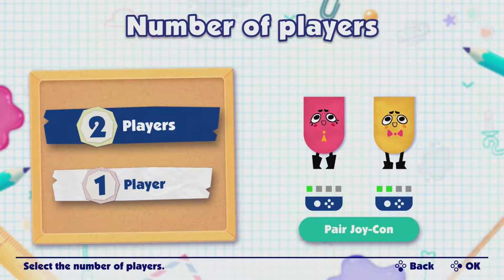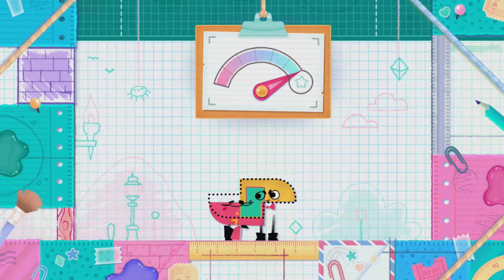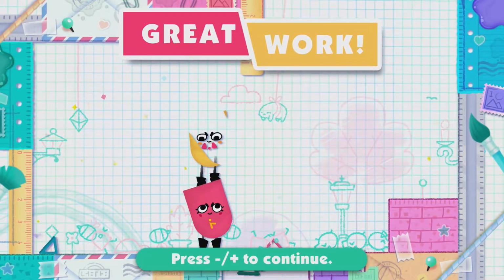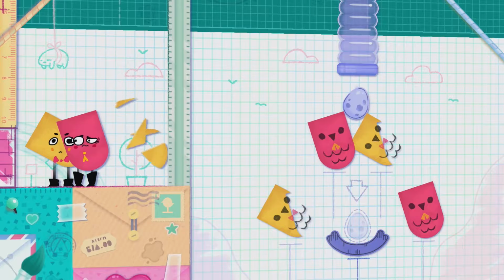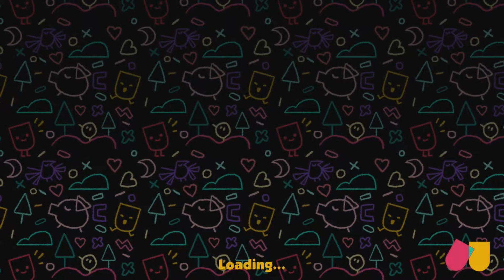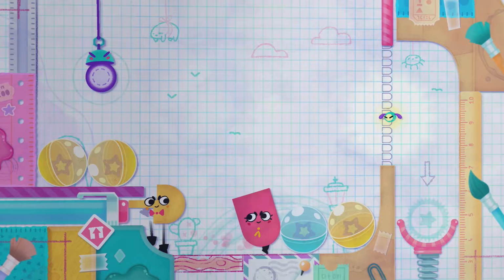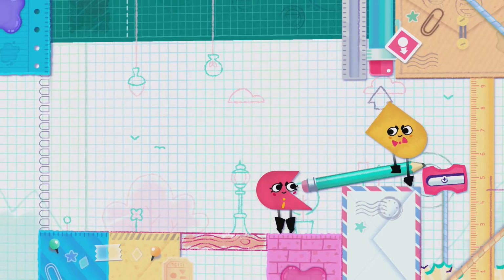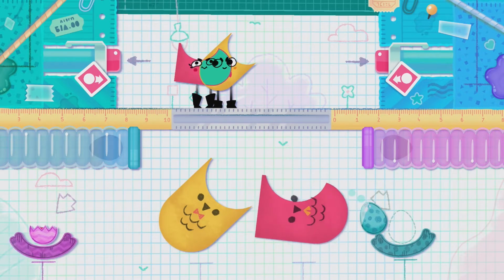Let's Play Snipperclips: Cut Me! - Part 1 - sporkafish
This game is so cute and a ton of fun!